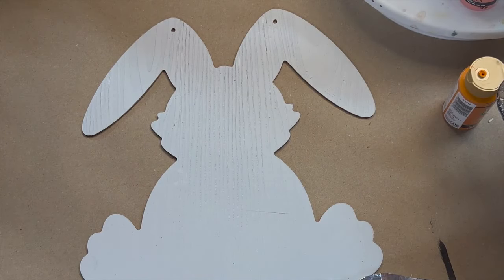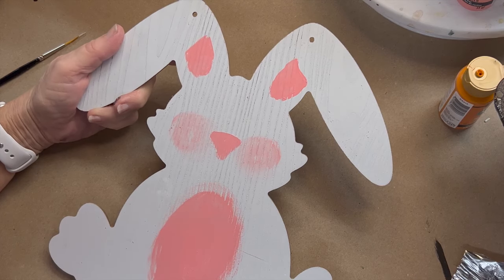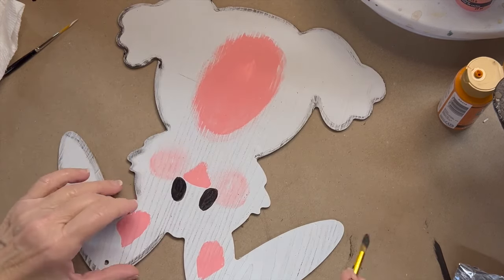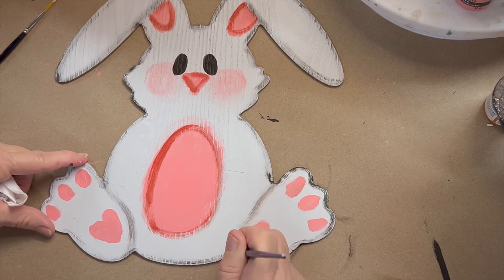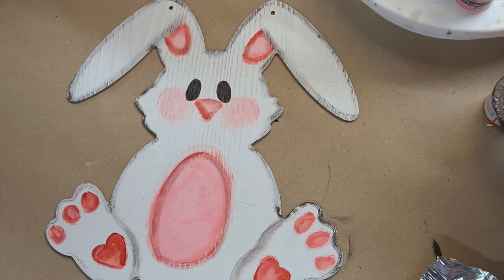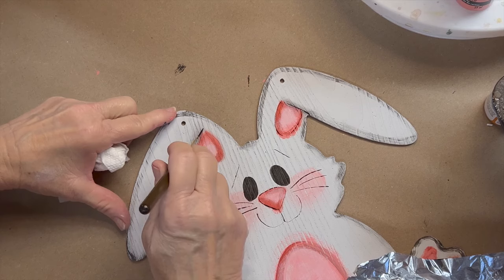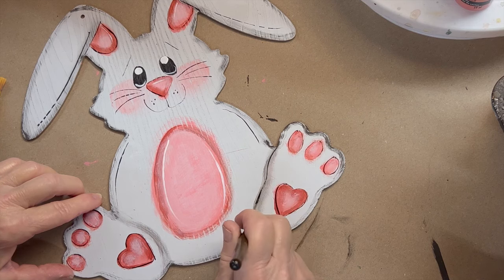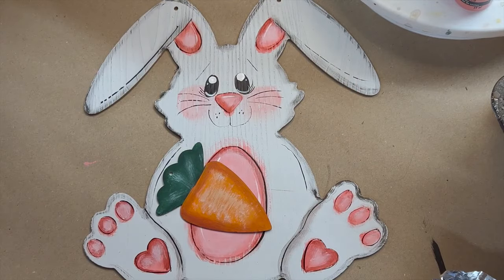Learn How to Paint This Dollar Tree Rabbit All Supplies from Dollar Tree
Learn how to paint and assemble this Dollar Tree inspired project using all items from the Dollar Tree inside a free facebook group

to join Painting for Profits, The Painting of the Month Club or purchase items on Virtual Home Decor Marketplace, click this